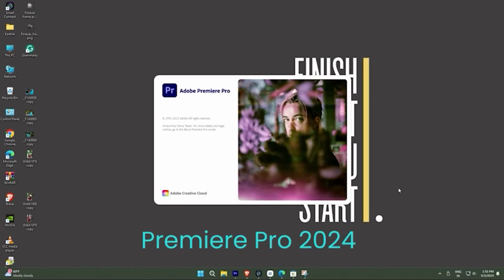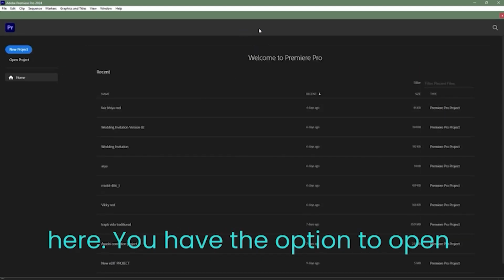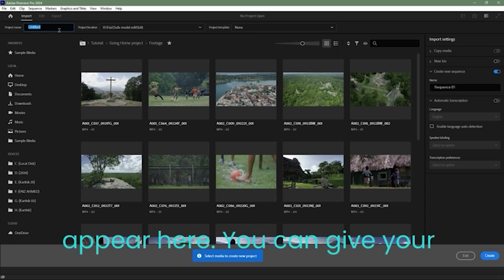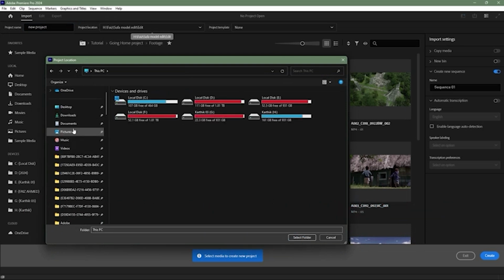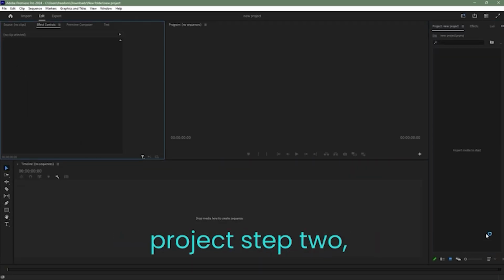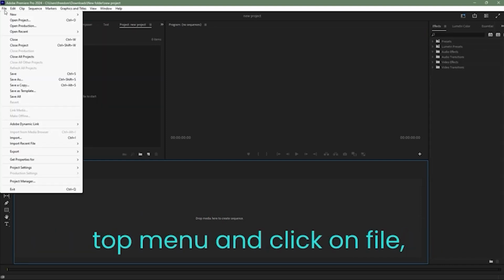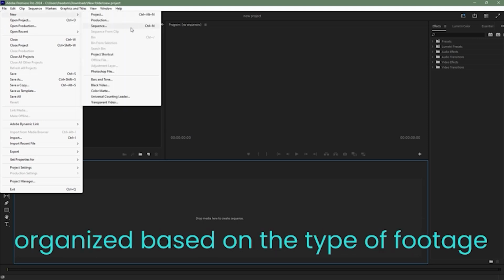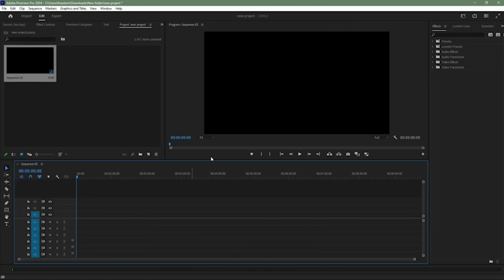Chapter 01 How to Create Project And Sequance Primer Pro FINAL VIDEO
Welcome to Chapter 01 of our Premiere Pro tutorial series! In this video, we'll guide you through the basics of creating a new project and setting up your first sequence in Adobe Premiere Pro. Whether you're a beginner or need a refresher, this step-by-step tutorial will help you get started with confidence.

What You'll Learn:
How to create a new project in Premiere Pro.
Setting up your workspace for efficient editing.
Understanding sequence settings and choosing the right presets.
Tips for organizing your project for a smoother workflow.
Why Watch?
Starting your editing journey with the right setup is crucial for a smooth and efficient workflow. By the end of this video, you'll be well-equipped to begin your editing projects with ease and professionalism.